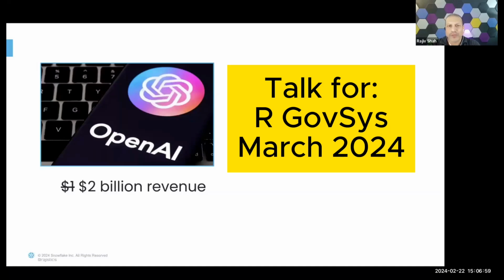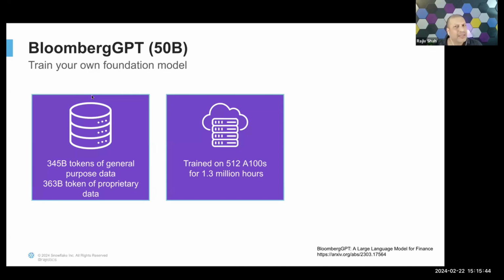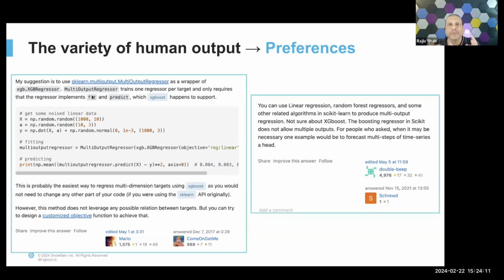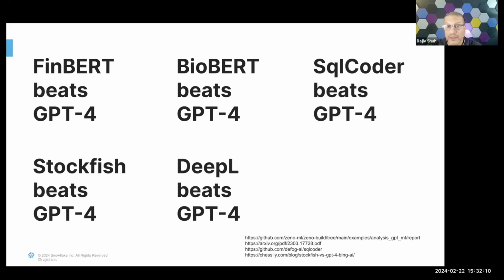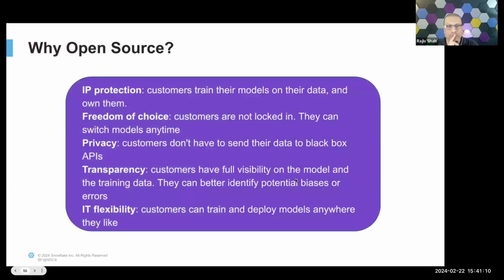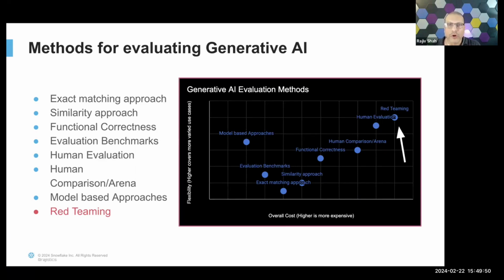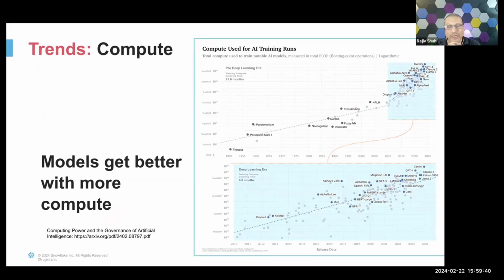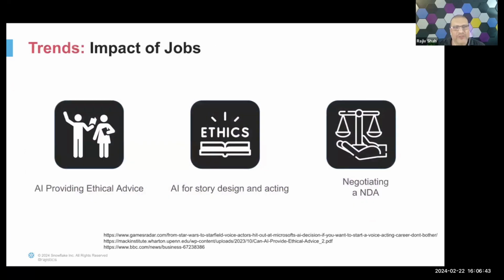Intro to Generative AI and Trends (March 2024)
Summary:

1. **Introduction**:
   - Rajiv Shah, a Snowflake employee, previously worked at Hugging Face and other AI startups.
   - The talk focuses on AI, particularly generative AI and large language models (LLMs).

2. **Generative AI Overview**:
   - Rajiv discusses the rise and significance of companies like Nvidia and OpenAI in the AI space, emphasizing the impact of LLMs.
   - These models enhance productivity and enable new capabilities in various tasks.

3. **Large Language Models (LLMs)**:
   - LLMs predict the next word in a sequence, a complex task requiring extensive data and computational power.
   - Early models like GPT-2 were trained on billions of tokens, while newer models use trillions.
   - Companies like Meta and Bloomberg are developing their own LLMs for specific tasks.

4. **Training and Fine-Tuning**:
   - Training involves using large datasets, and fine-tuning adapts models for specific tasks using labeled data.
   - LLMs can handle multiple tasks, including those they weren't explicitly trained for, making them versatile.

5. **Prompting and Instruction Tuning**:
   - Different prompting techniques, including zero-shot and few-shot learning, are used to instruct LLMs.
   - Fine-tuning and instruction tuning enhance model performance for specific tasks.

6. **Alignment and Preferences**:
   - Models are trained to give high-quality answers through reinforcement learning with human feedback (RLHF).
   - Other methods like Constitutional AI and Direct Preference Optimization also improve model alignment.

7. **Use Cases and Trends**:
   - Common applications include chatbots, code assistants, and sentiment analysis.
   - The trend towards open-source models is growing, with numerous companies contributing to the development and improvement of LLMs.

8. **Evaluation and Risks**:
   - New evaluation methods are needed for LLMs, including using LLMs themselves as evaluators.
   - Risks include hallucinations, bias, and data security issues.

9. **Future of AI in Government**:
   - Government use of AI, particularly open-source models, is essential for security and confidentiality.
   - Emphasis on local models that can be run on-premises to meet specific needs.

10. **Q&A and Closing**:
   - The talk concludes with a Q&A session, addressing various technical and practical questions about LLMs and their applications.